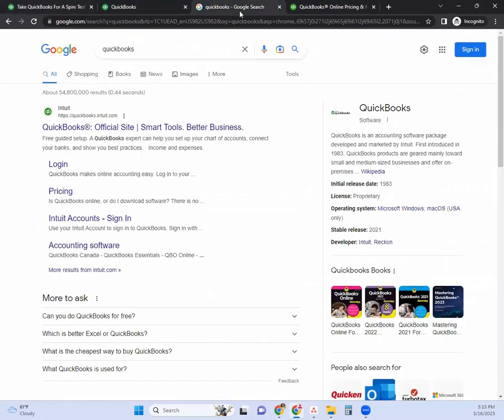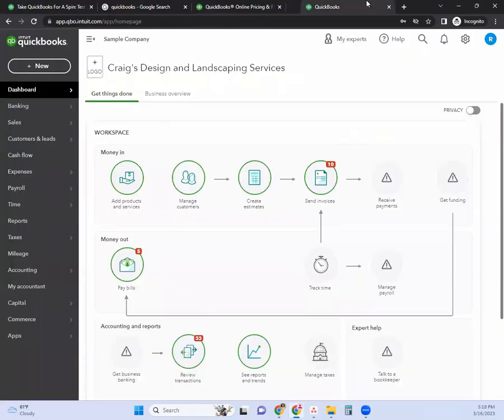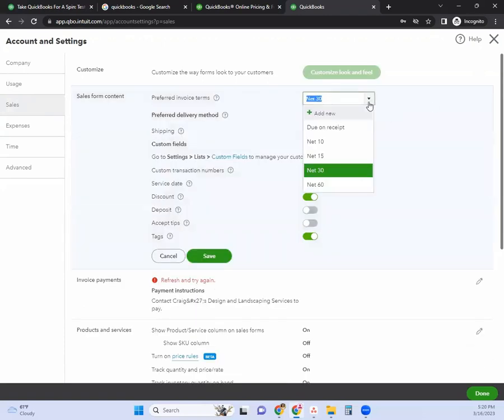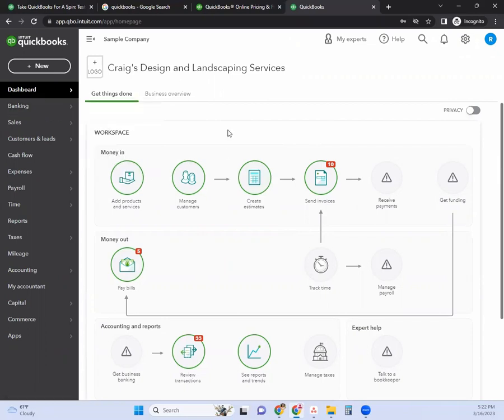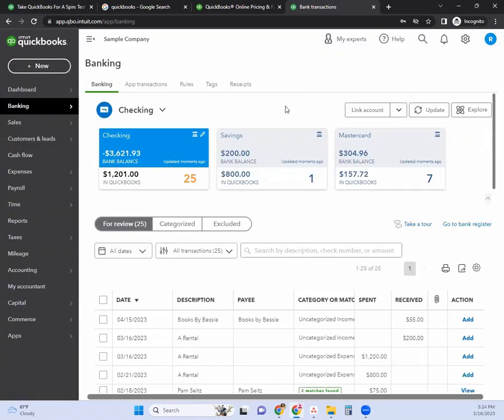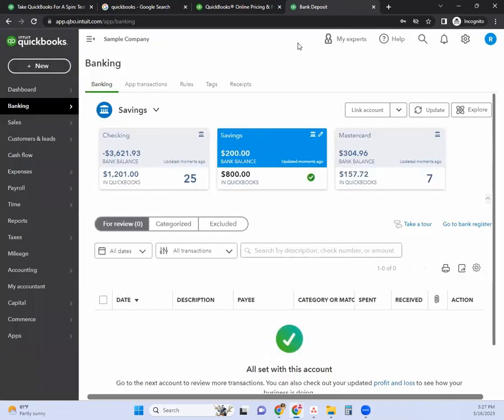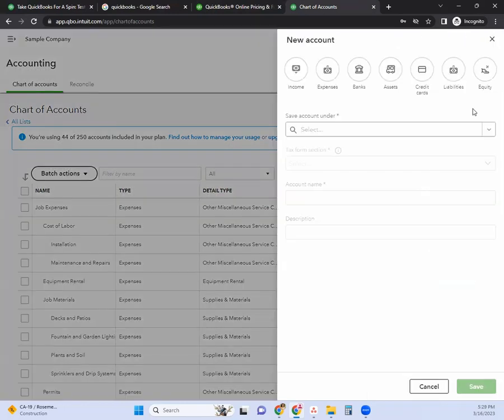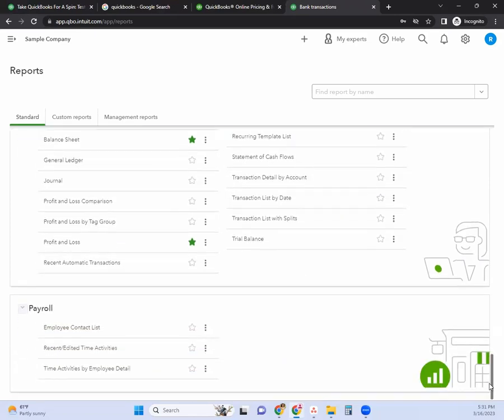GETTING STARTED With Quickbooks Online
This video is helpful for those who are getting started with QuickBooks online. I'm going to give you some guidance and a tour for your QuickBooks online account and some of the information that you're going to need before you even get started. I also linked below a ton of other videos that will be useful to you in your Journey with QuickBooks! + a bonus freebie!